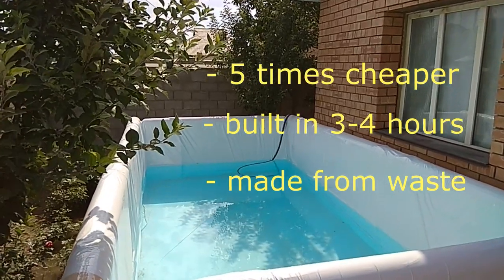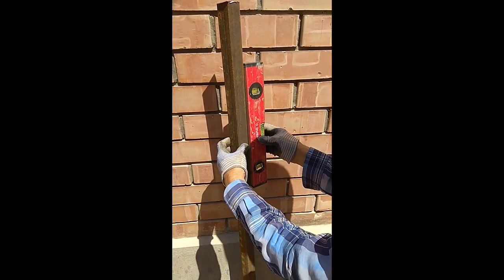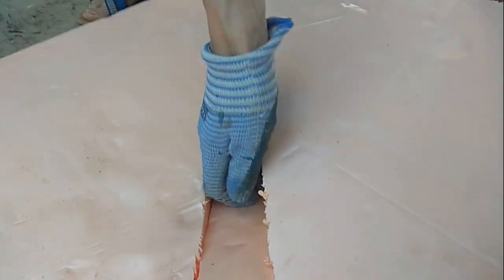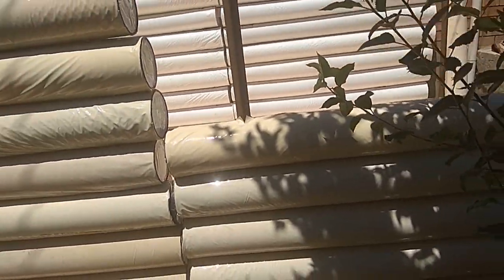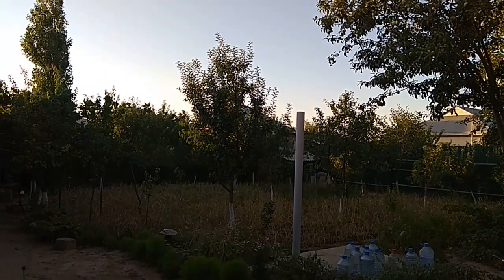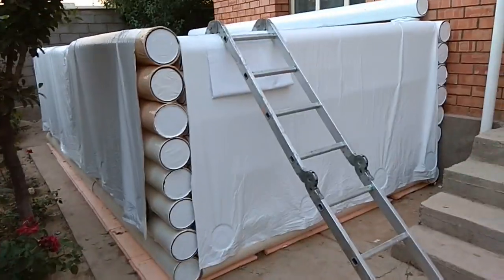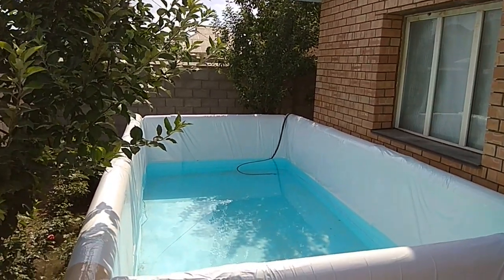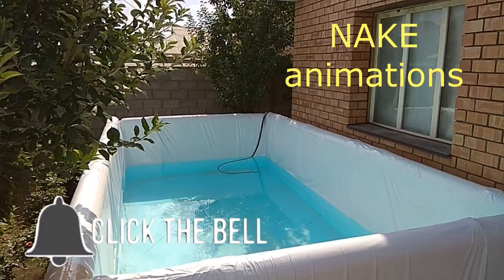Swimming pool in 3-4 hours. 5 times cheaper. Made from waste. Resistant to sunlight. Relax at home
In this issue we will show you the Nake prefabricated pools.
Apart from the supporting elements, these pools are built in just 3-4 hours, and they are made from
construction waste. “From the waste of building materials”! And so,
therefore, they cost 5 times cheaper than ordinary pools made of concrete or other materials! 5
times!
And view like is not bad, extraordinary...
You ask: how is it ?!
Then take a closer look, we will show you this from beginning to end ...
Because it is on our channel that such unique,
most useful inventions, ideas and life hacks will be issued. And also because we work with an
outstanding engineer-inventor ...
That's why on our channel we opened a special playlist - “Inventor's Page”. Yes, besides this, on our
channel there is also a ''Children's Page'', i.e. Our channel is multilateral, multi-vector. The inventor
page is for you, and the children's page is for your children! If you have them, of course))